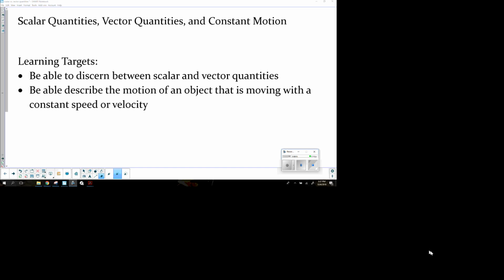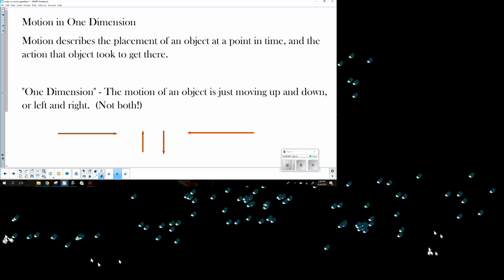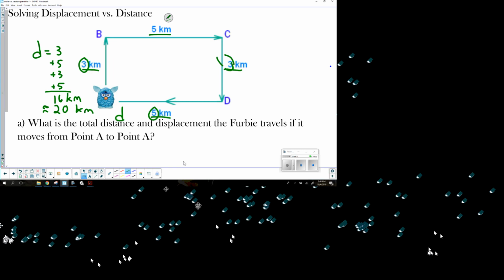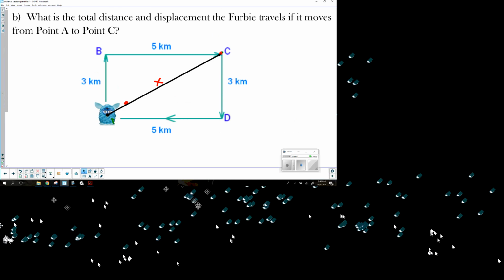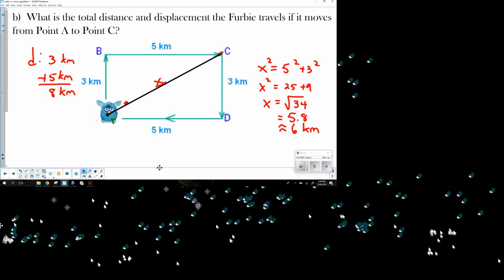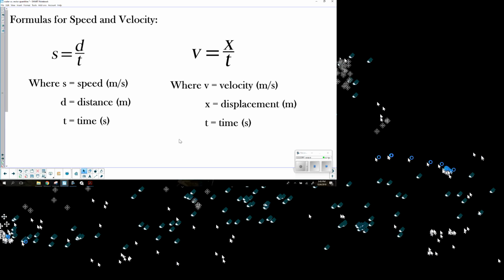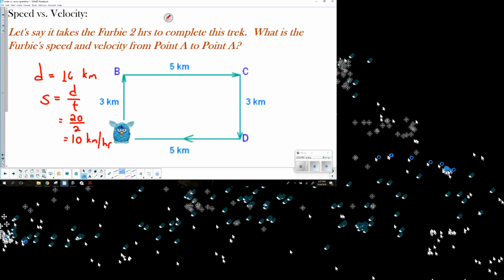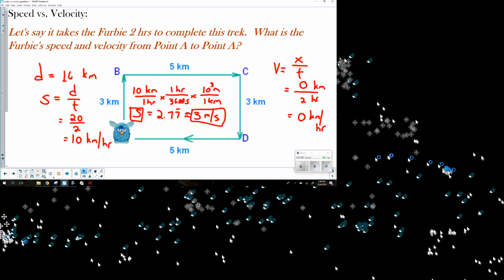Scalar vs Vector vid